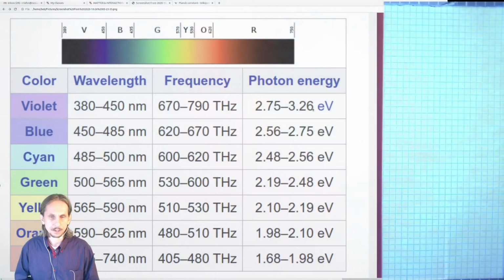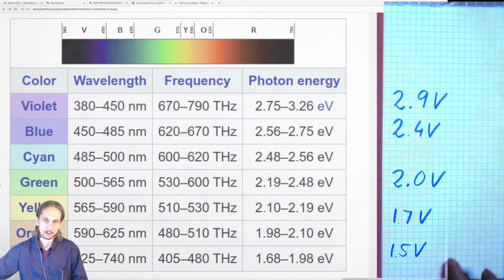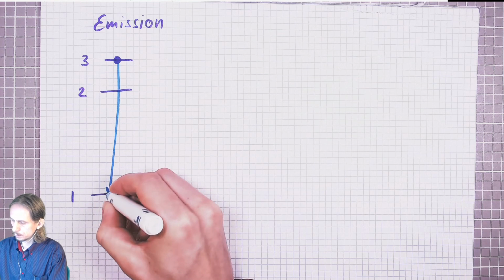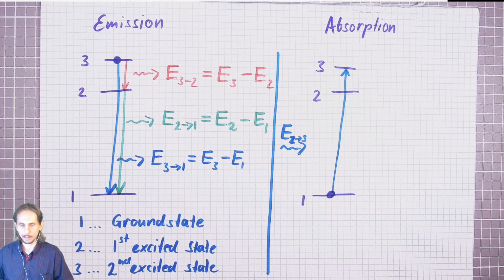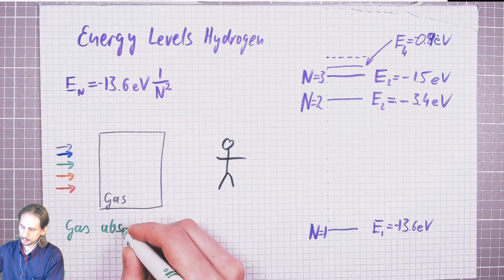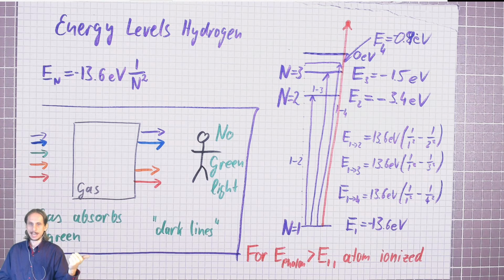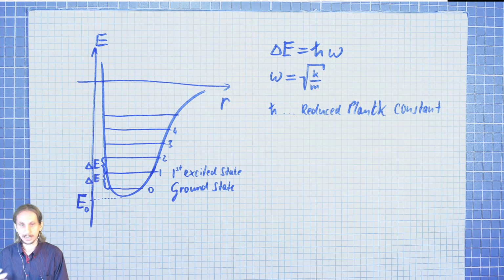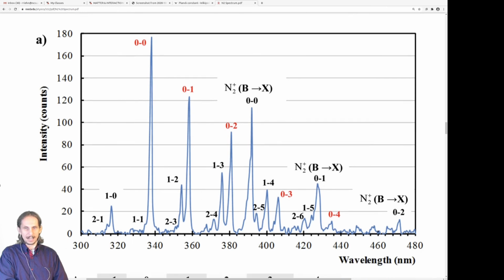Quantization Lecture PY205